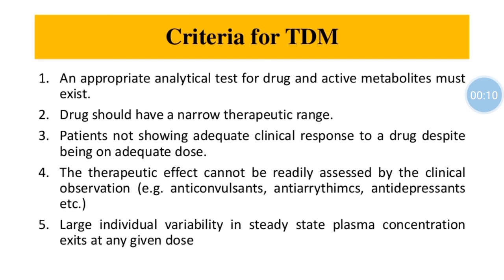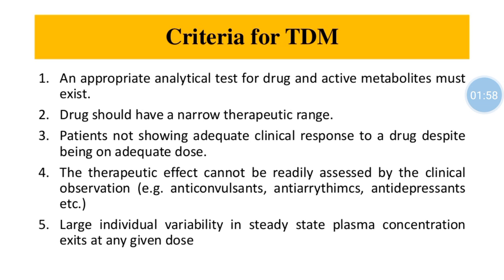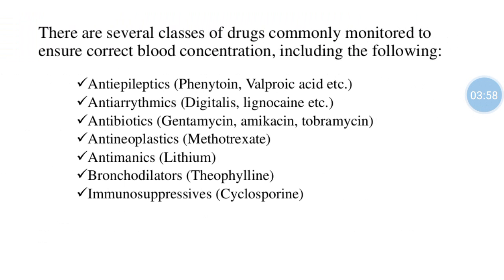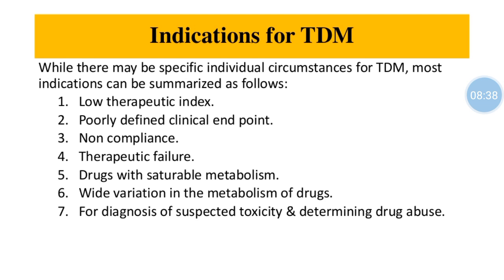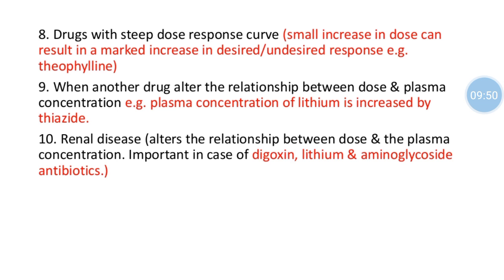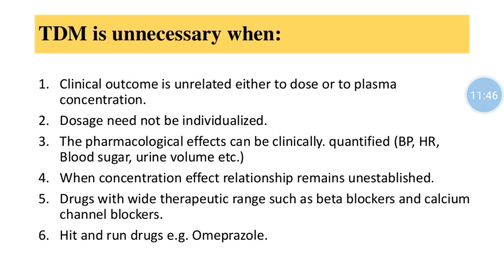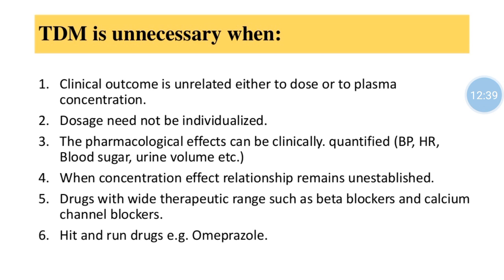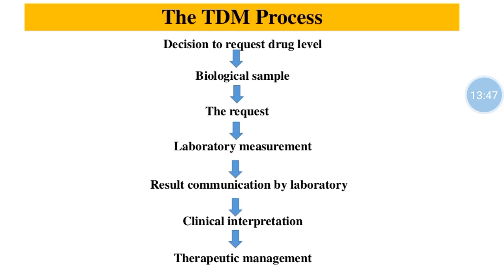Therapeutic drug monitoring part b